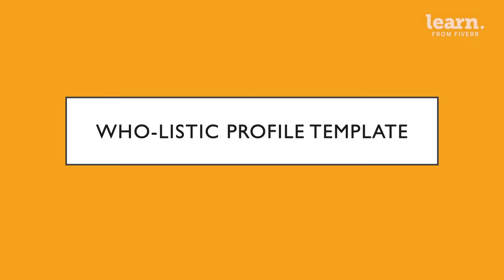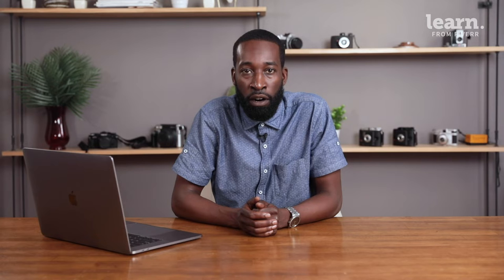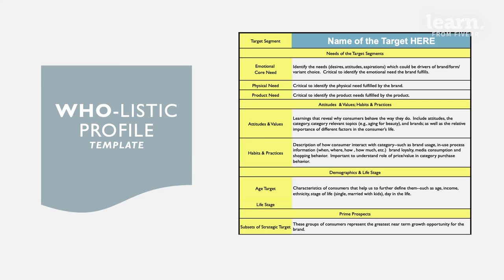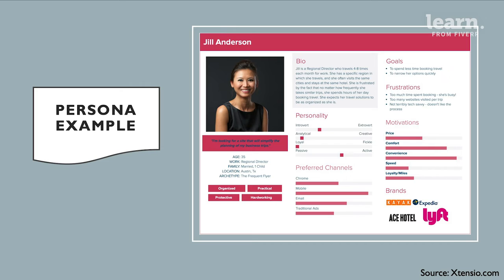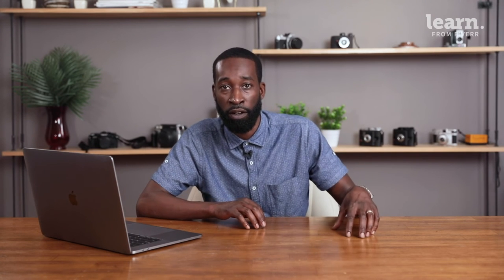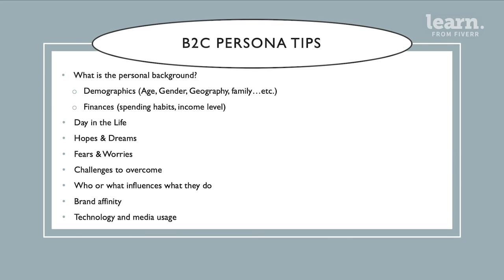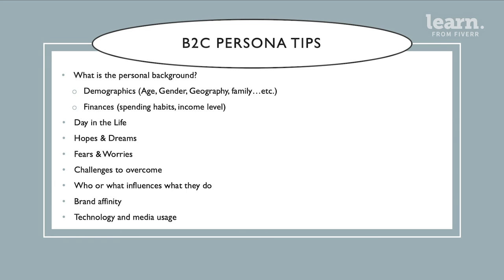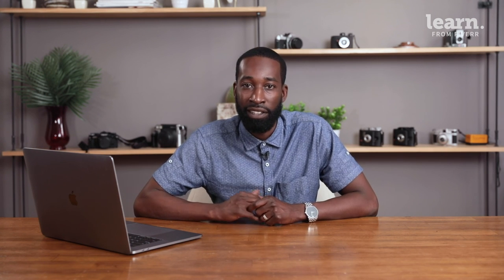What should I include in a consumer profile? | Learn from Fiverr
What should I include in a consumer profile? How do I create an audience persona?
This Video Will Teach You About What to Include in a Consumer Profile

In this video, you will learn how to identify your customer’s emotional, physical and product requirements as well as their demographics and motivations in order to be able to tap into their most important needs. You’ll learn how to take a more strategic approach to understanding what your data is saying. I provide a framework that you can use to identify characteristics of high-value customers so that you can cut out all of the extra information and focus on actionable data. After this lesson, you’ll be able to build a detailed audience persona so that you can target your marketing and ramp up your conversions and sales. Now, let’s get started with setting up your consumer profile!

 🕘 Timestamps:
0:00 Intro
0:30 Who-listic Profile Template
1:17 Definition of Audience Persona
1:50 Example of Audience Persona
2:46 B2B Persona Tips
3:23 B2C Persona Tips
4:11 Key Points to Remember

The intersection of you, and getting it done. Instantly connect with thousands of freelancers at fiverr.com.